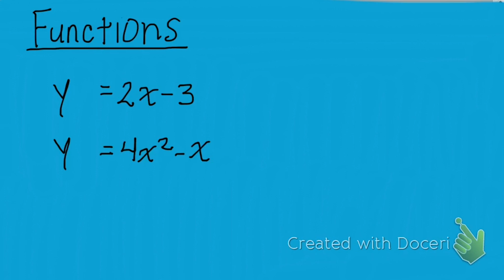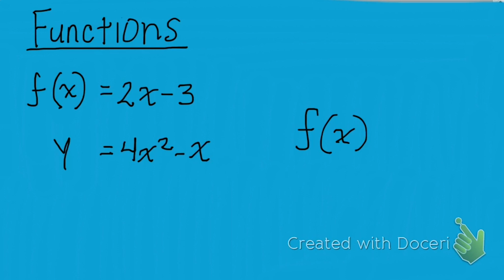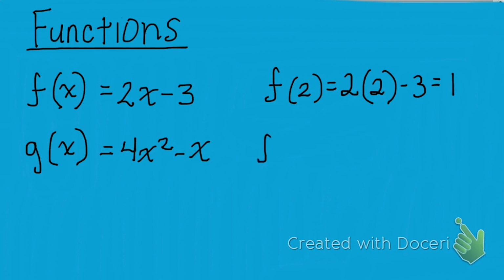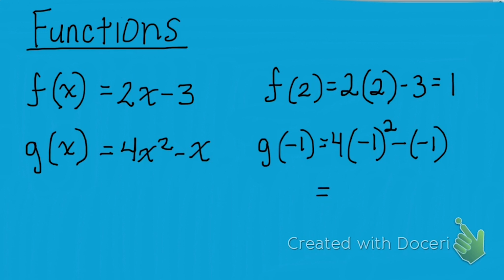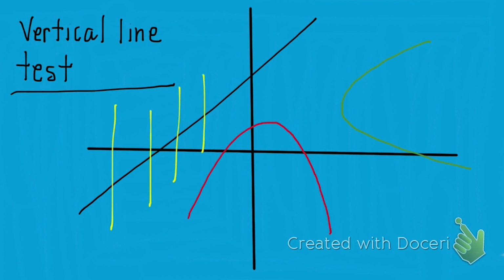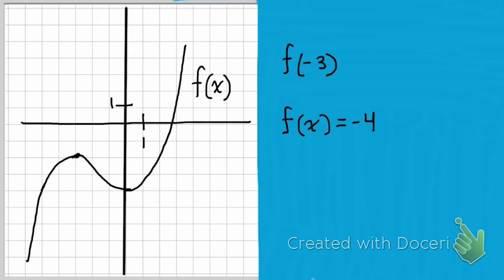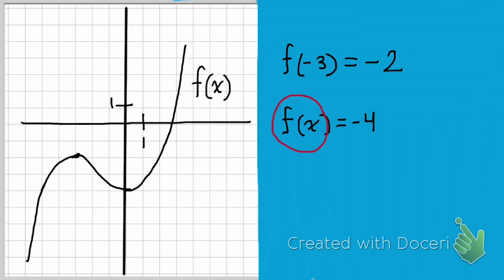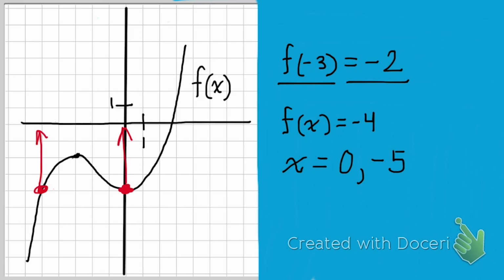Intro to Functions